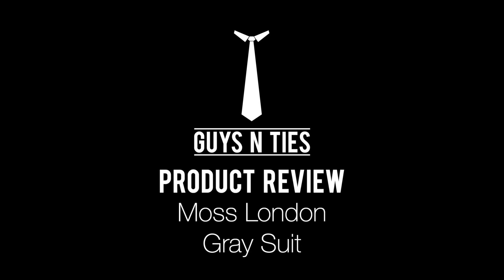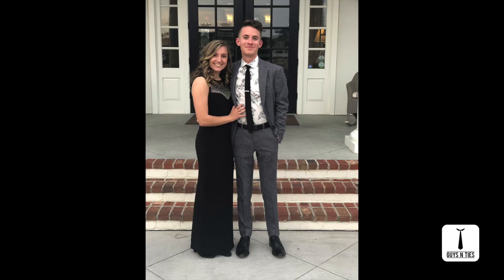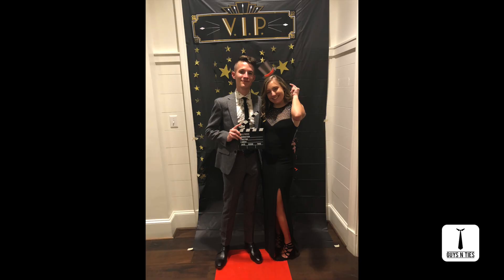Product Review: Moss London Gray Suit